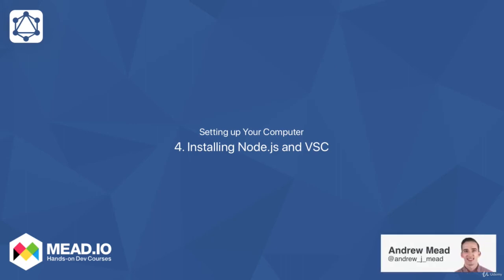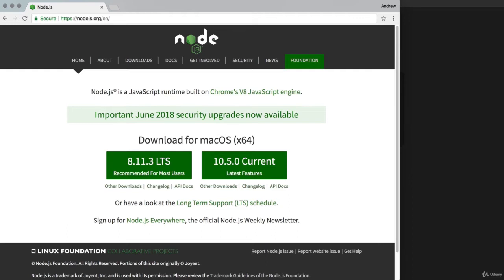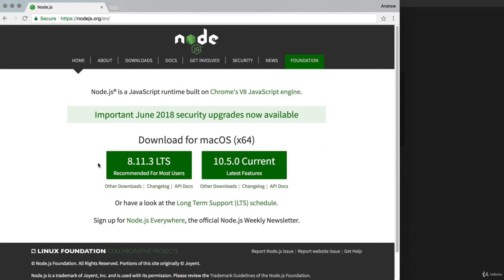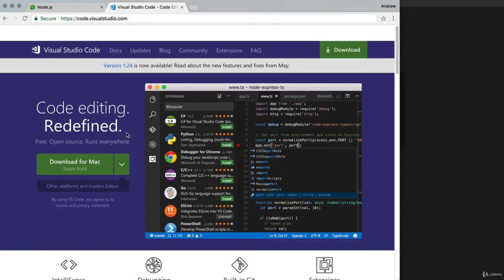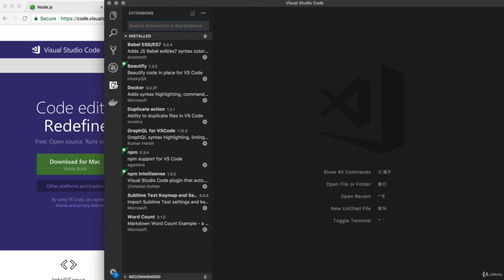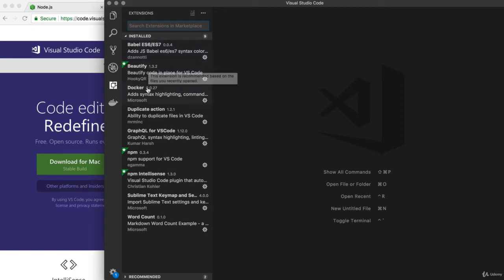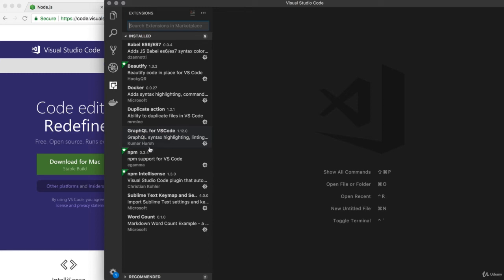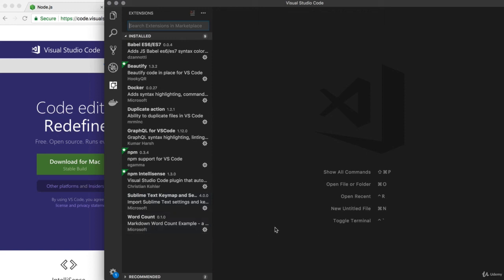4 Installing Node js and VSC